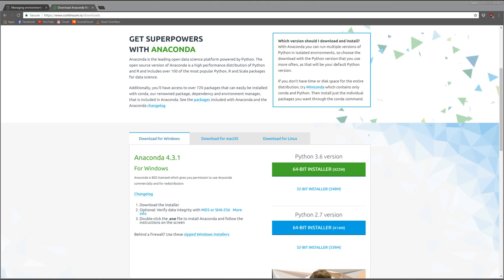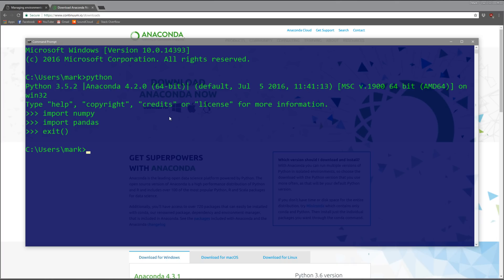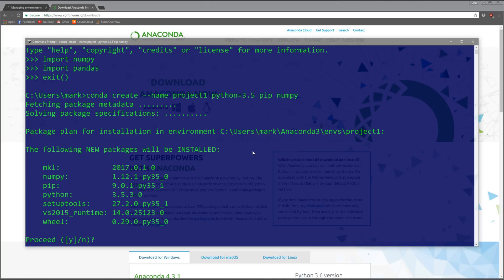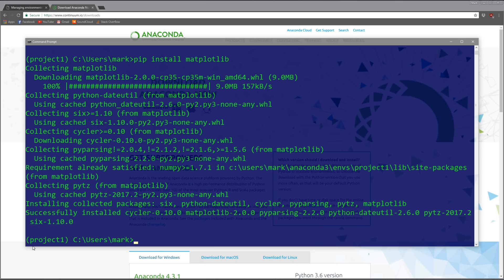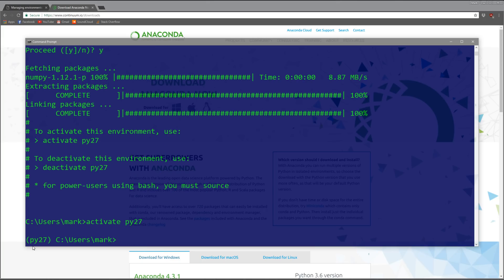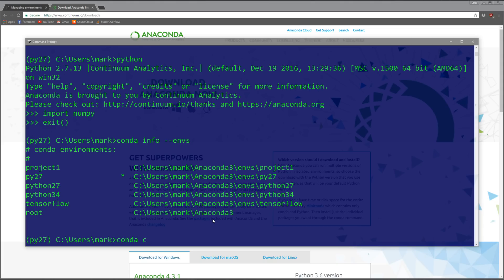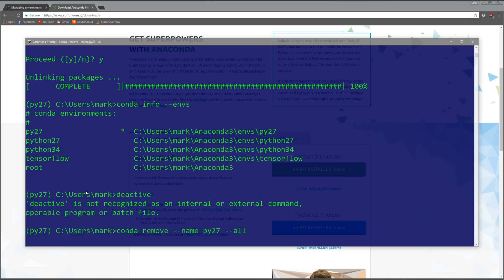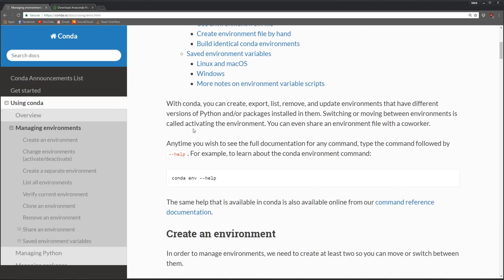Managing Python Environments with Conda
This video explains how to create virtual environments with conda.